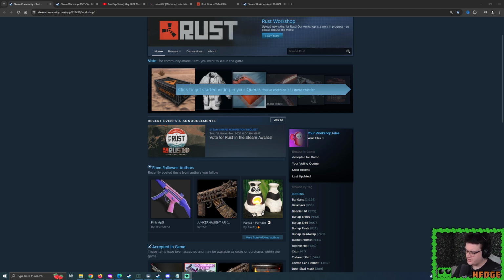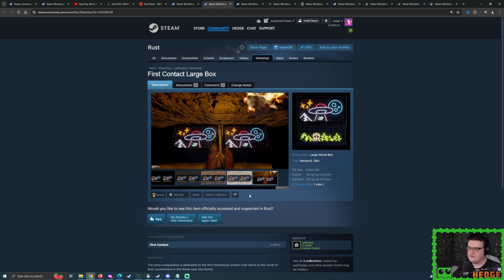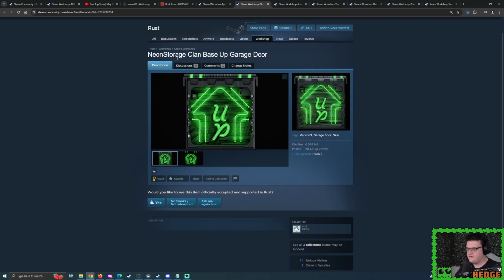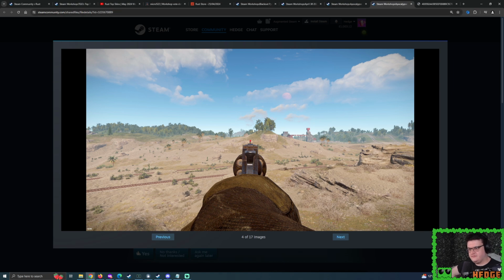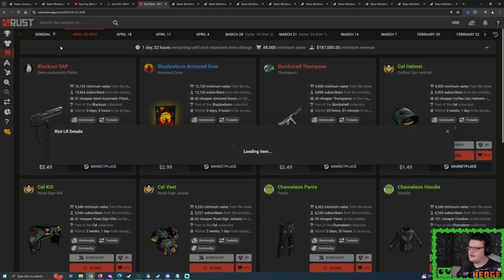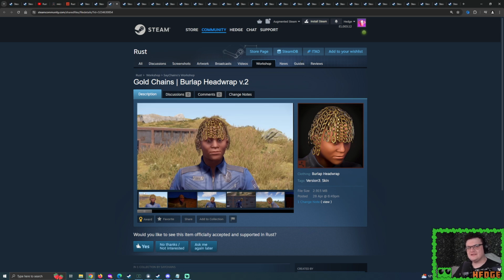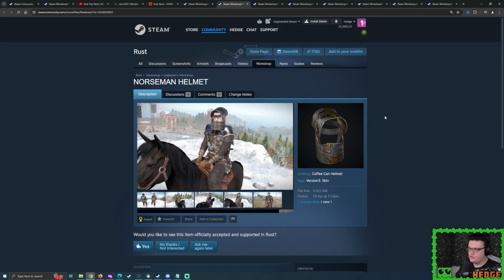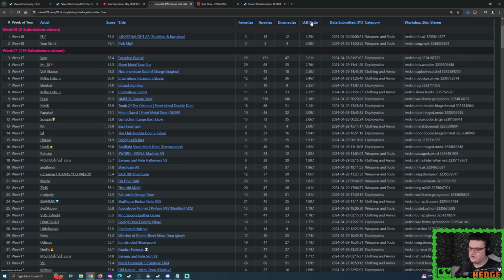Rust Workshop Skin Checks (April 30 2024)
Complete The Sets Candidates?

0:00 Introduction
2:30 Deployables -
3:27 Porcelain Rug V2
8:40 Sheet Metal Base Small Box
11:34 First Contact Large Box
15:58 Soullight Sheet Metal Door
22:56 NeonStorage Clan Base Garage Door
26:30 Tomb of the Octopus Sheet Metal Double Door
30:23 Tools/Weapons -
31:38 Cardboard Tools
34:26 Apocalypse Nomad Python
46:10 Riot, Junkernaught & Cel Shading AK47
53:07 Armour/Clothing - Mr.Craboo Leather Gloves
55:07 Skullforce Burlap Clothing
57:11 Chainmail & Gold Chains Burlap Headwrap
1:04:36 Banana Leaf Hide Halterneck and Hide Skirt
1:07:55 Chameleon Roadsign Gloves and Boots
1:10:17 Norseman Tier 2
1:12:15 Prototype 7164 Tier 3
1:14:17 New Twitch Drops!?
1:16:56 Gunplay Changes
1:19:00 SKS Changed to new weapon?
1:20:27 No Confirmation of Complete The Sets.
1:21:13 Most Supported Workshop Skins? (Micro522.com)